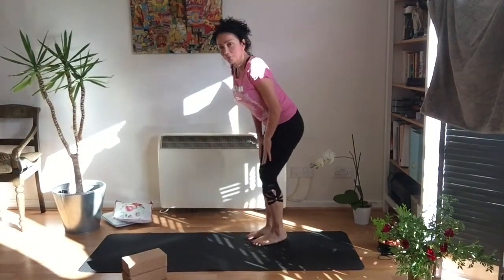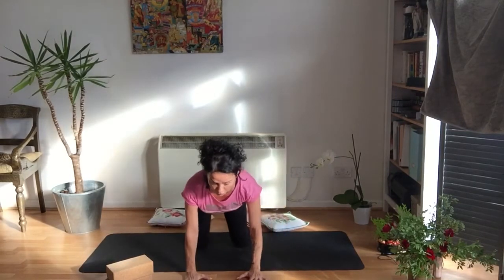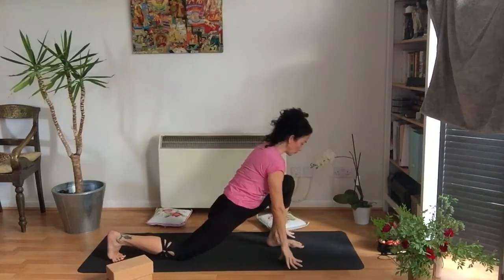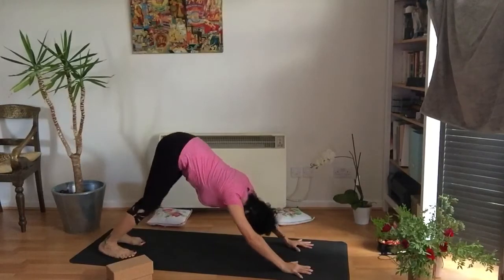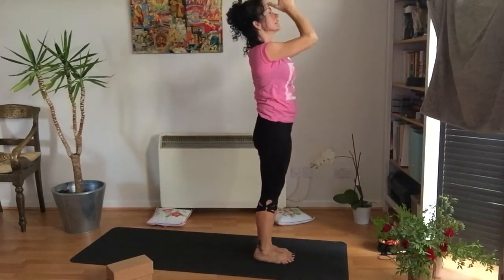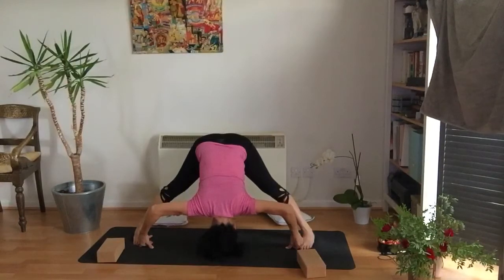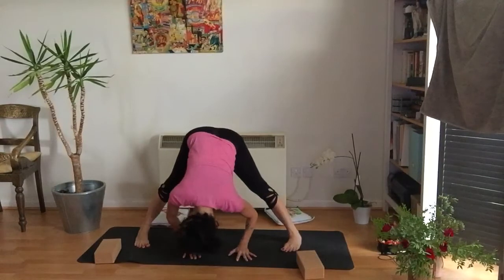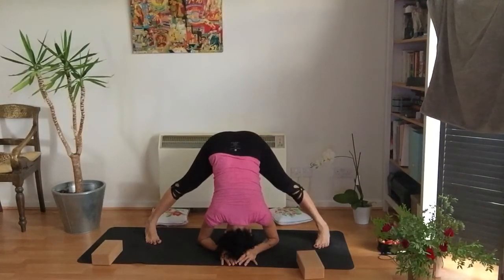Yoga/ standing poses with Elif